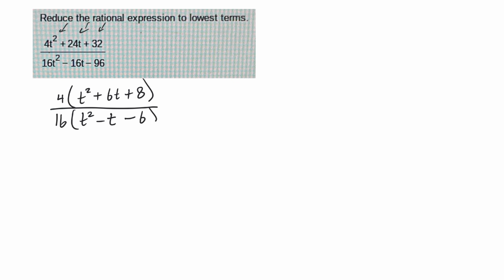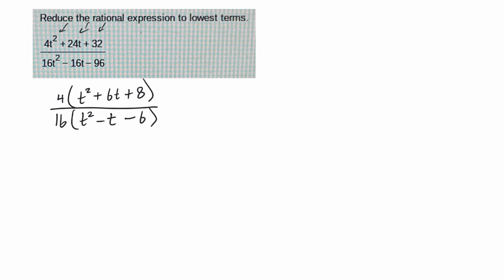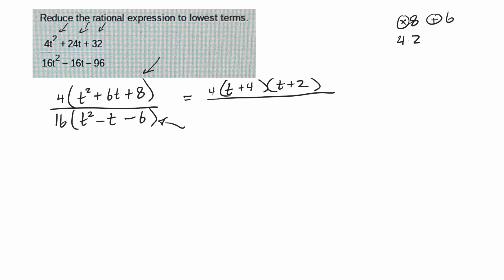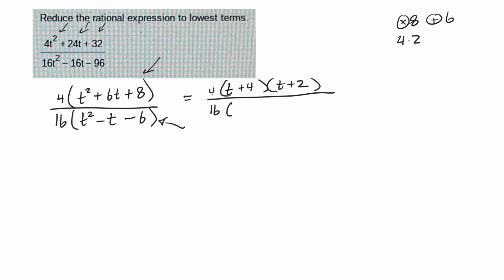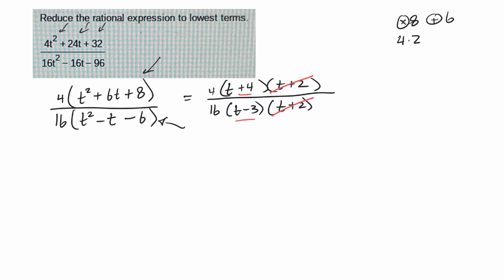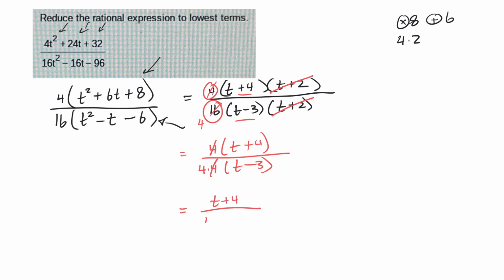22fl mth0032 reduce tational expression